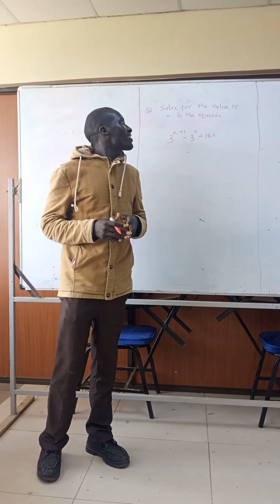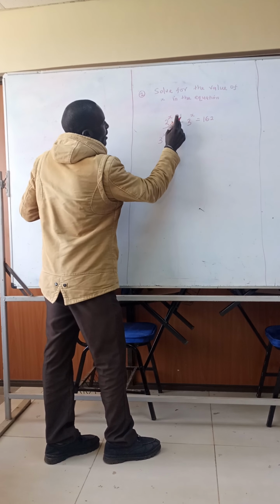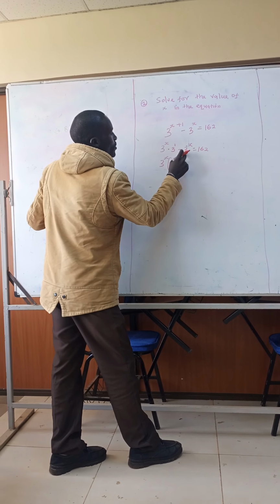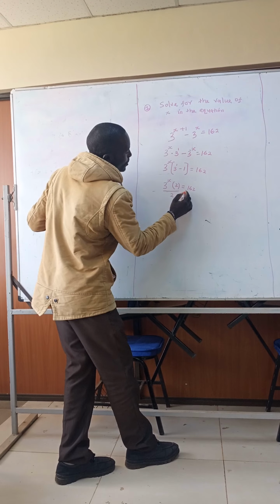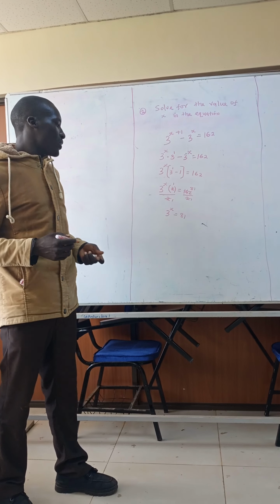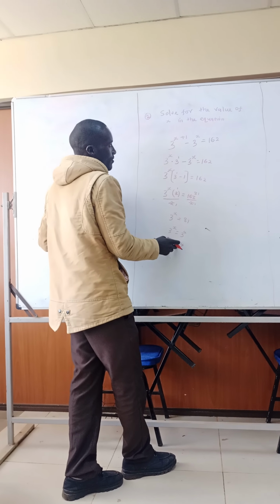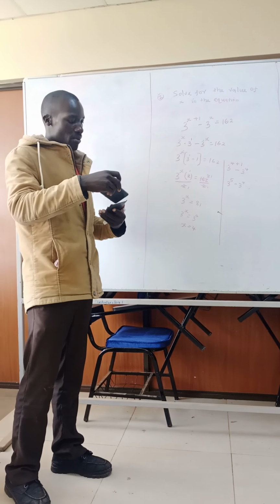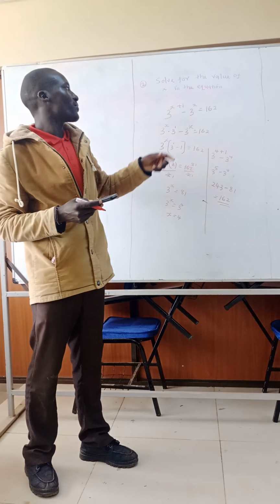INDICES QUESTION AND SOLUTION